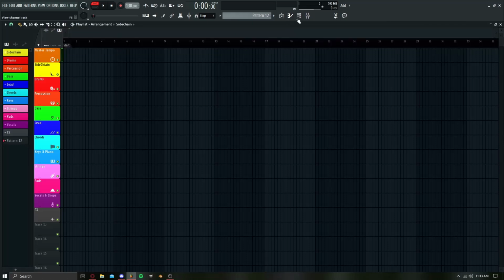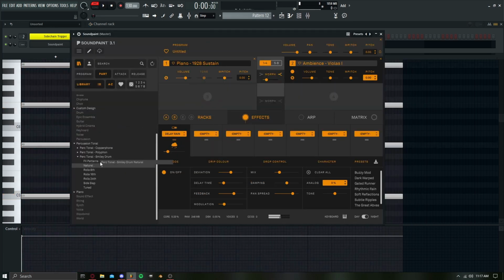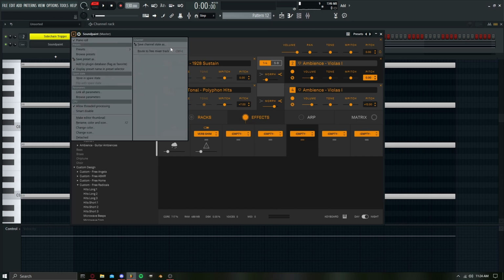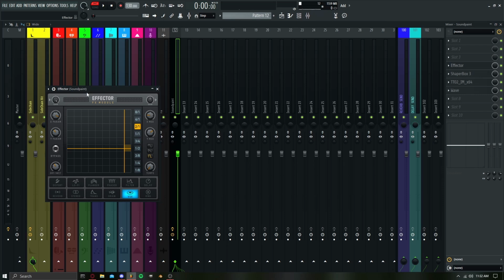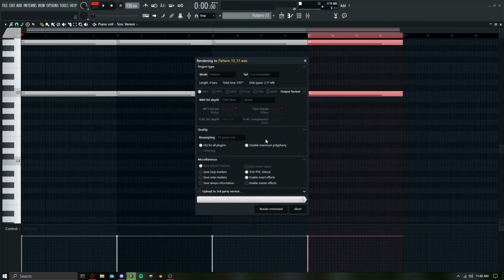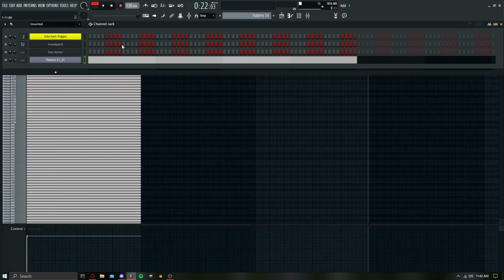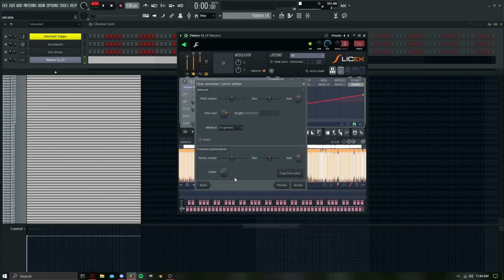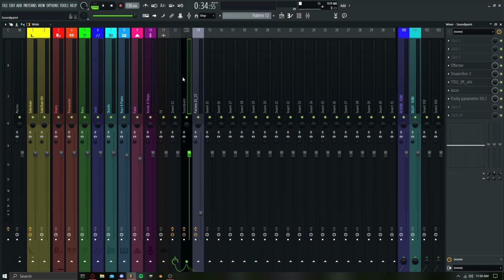Lets Make Pads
cool song!!!